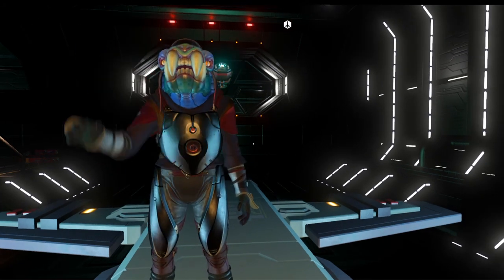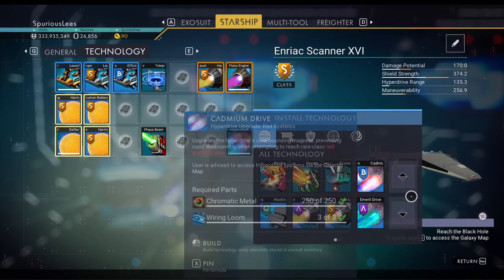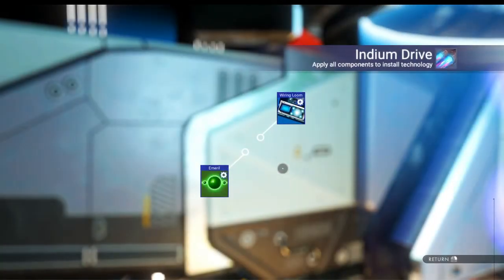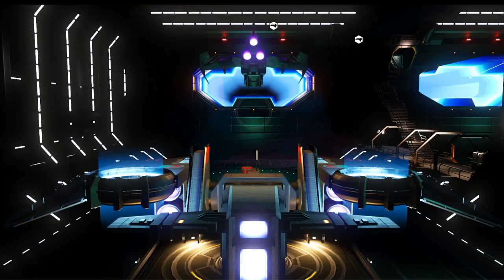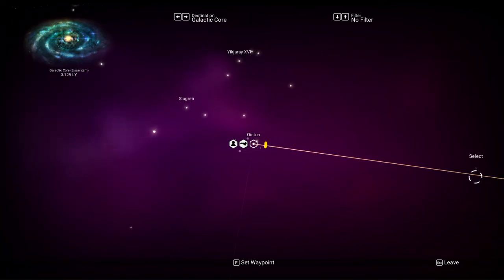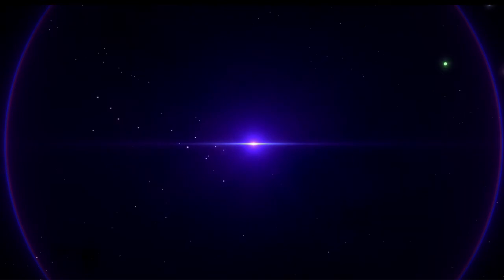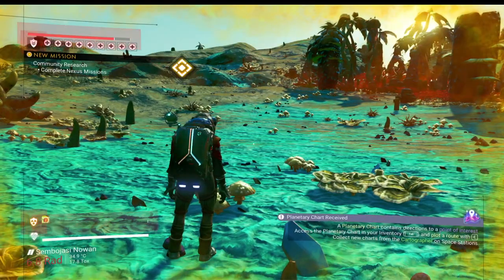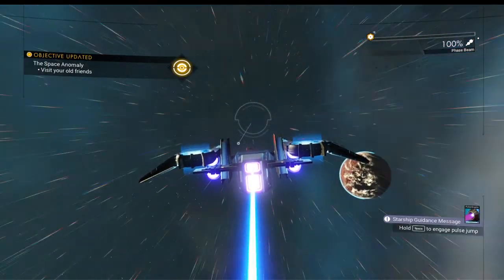Finishing Permadeath! | Episode 61: Galactic Travel Repairs | No Man's Sky 2021 | Next Gen 3.13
Travelling through a galactic center is a rough ride, and does a lot of damage to your technology modules. We prepared a little bit for such a trip yesterday, by switching multi-tools and making sure our ship tech was either safe in the technology slots or simply not yet installed. But Chompers' Exosuit is a little bit overflowing with technology and we didn't really have the same options available. So today we need to run around gathering up a few materials to get everything repaired!